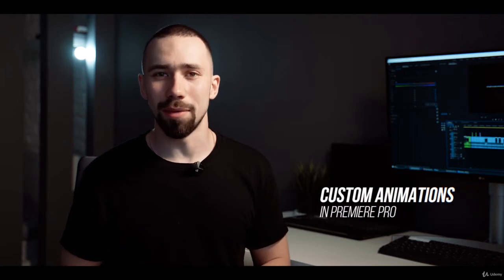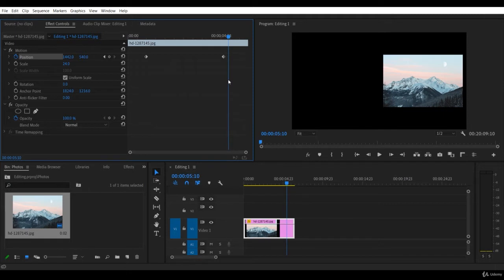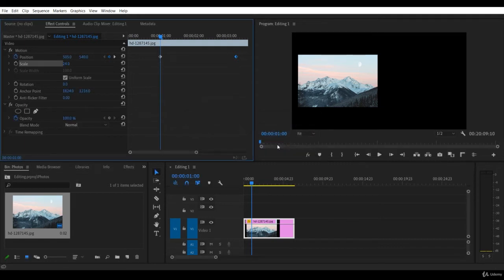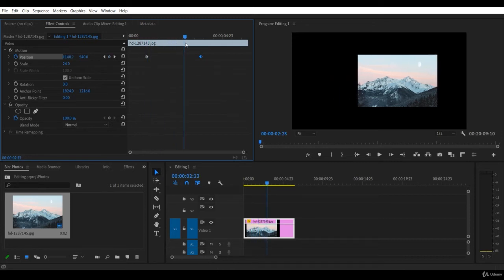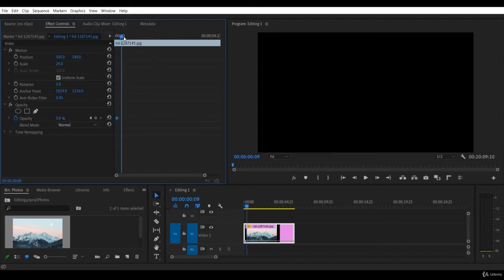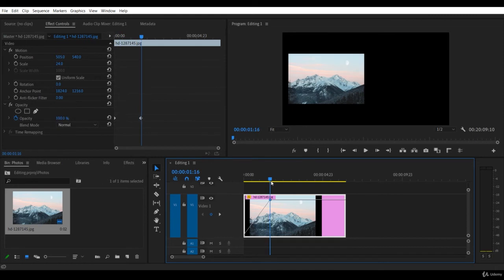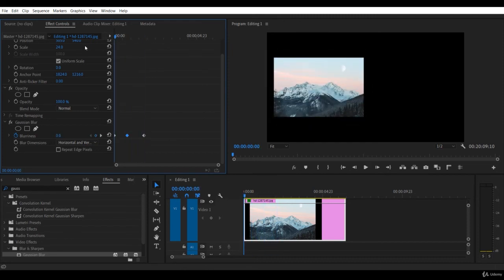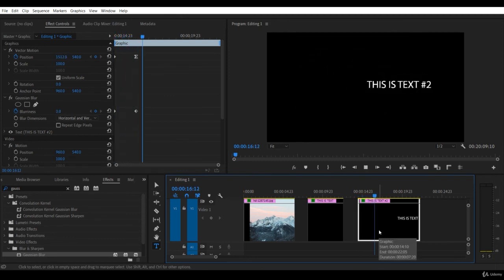Lesson 12 - doing Custom Animations | Fast learning adobe premiere pro 2020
channel to support us continuously

Description
In this lesson you will learn everything about video editing in Adobe Premiere Pro:

- basic editing

- professional color correction

- creative effects and transitions

- cinematic look

- working with music and voice

Hi, My name is Erik. I'm a full time filmmaker and an award winning editor doing feature length films a commercials for big brands. I'll be happy to teach you everything I know about editing in Premiere Pro. Enjoy the lesson!

Video Editing in Premiere Pro
Cinematic Color Correction
Working with Audio
Cinematic look for your videos
Are there any course requirements or prerequisites?
Adobe Premiere Pro editing software, laptop or computer
Who this course is for:
Beginner filmmakers
Beginner Editors
Photographers